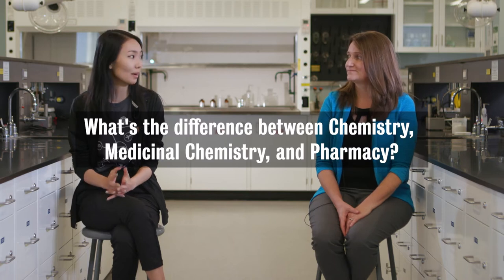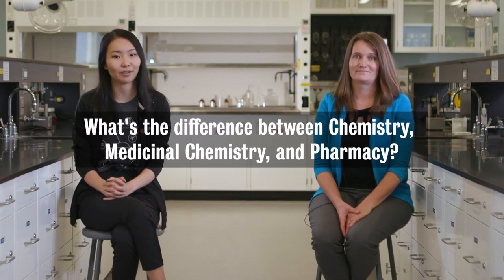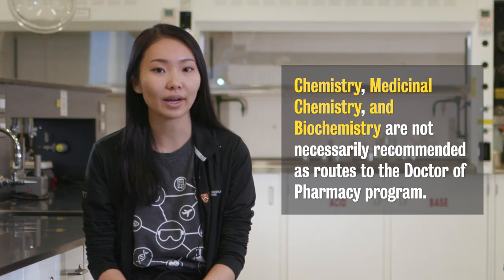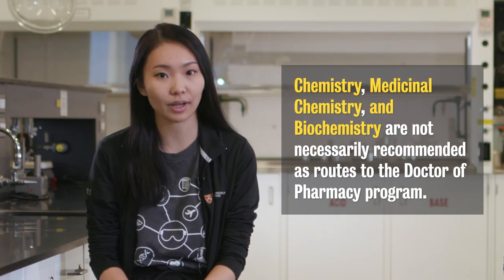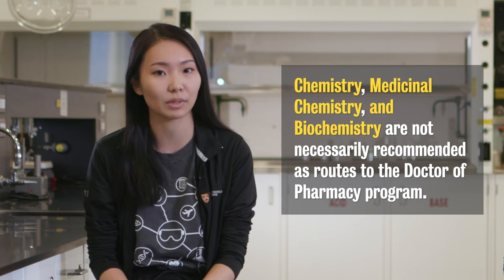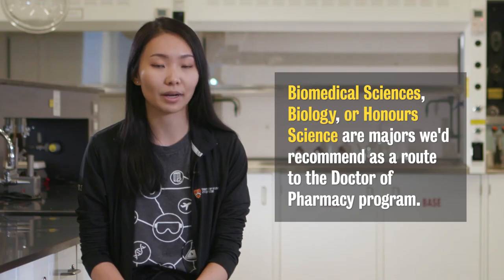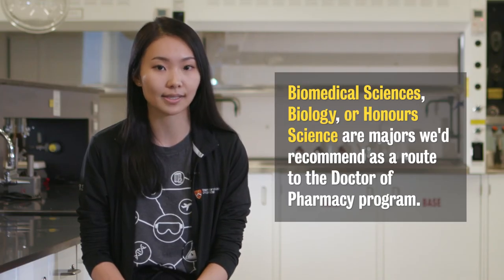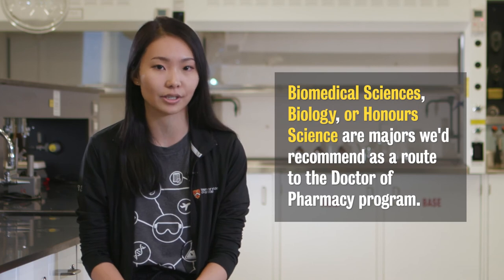What's the difference between Chemistry, Medicinal Chemistry, and Pharmacy?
Wondering which of these programs is best for you, or if you need to take Medicinal Chemistry to get into the Pharmacy program (spoiler - you don't)? Listen to our experts on what each of these programs has to offer.